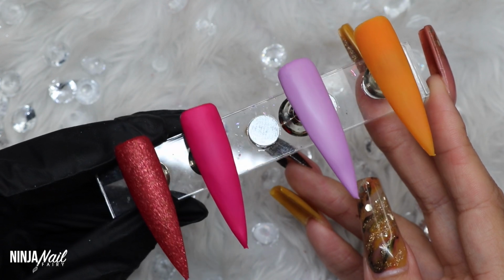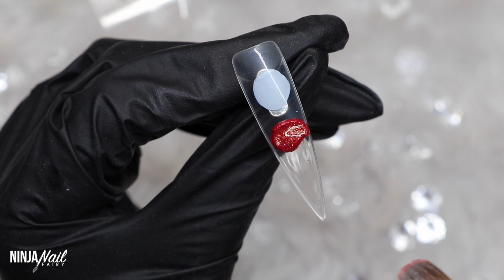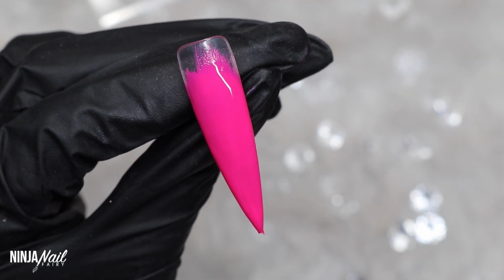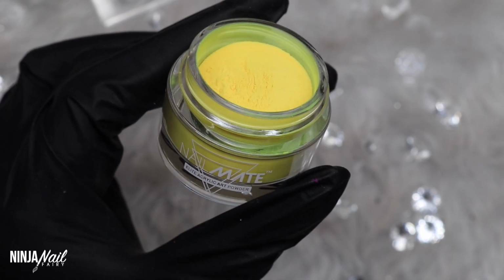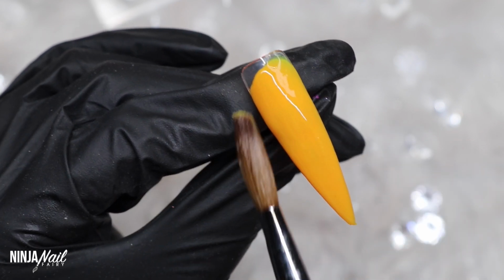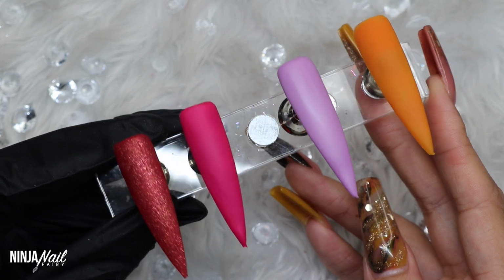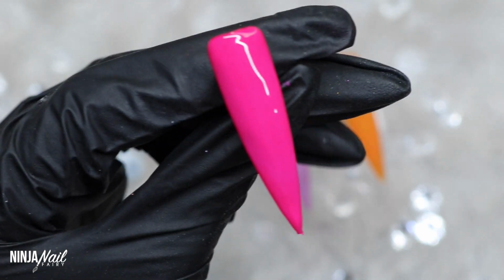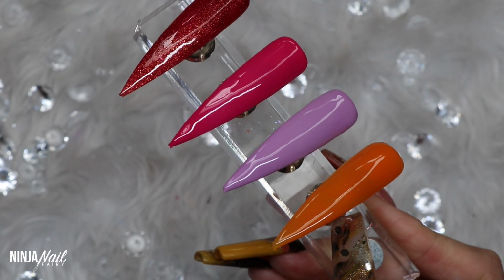*NEW* P I G M E N T E D ACRYLIC Colour SWATCHES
NEW Acrylic Colour Swatches 🤩 They are SO CREAMY and pigmented. Here I am swatching 4 out of 10 new colours that will be available on the 16th November 12pm.

Check out my Professional Quality Acrylic System, Brushes, Nail art, File & buff set + MORE is available to everyone, both DIY’s and Pro’s!
✨✅ Products Featured in this video are all available and all essentials I use in almost all my videos are listed further down

✅Here is a list of The Essentials I almost Always Use in a set of nails:
-Glitter Planet NAIL TIPS
-Glitter Planet NAIL FILES 5 pack 100/180
-Nail Mate CRYSTAL CLEAR ACRYLIC
-Nail Mate Core Acrylics
-Nail Mate Acid Primer (Only use on clients not for silicone hands)
-Nail Mate safe scrub (Cleanser)
-Nail Mate INSTANT NAIL Glue
-Nail Mate SUPER GLOSS (no wipe top coat)
-Nail Mate Premium Adhesive Monomer
-Mini Dust Brush